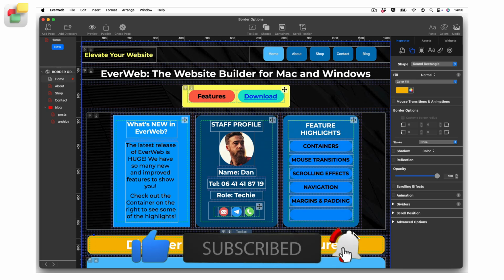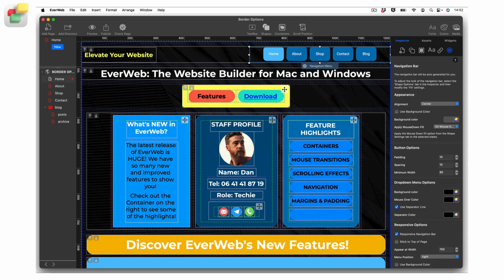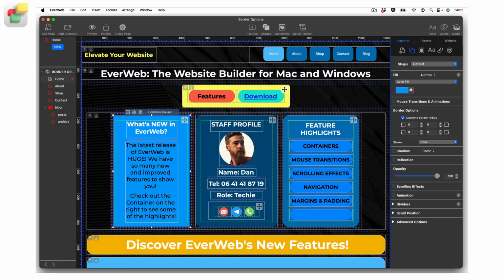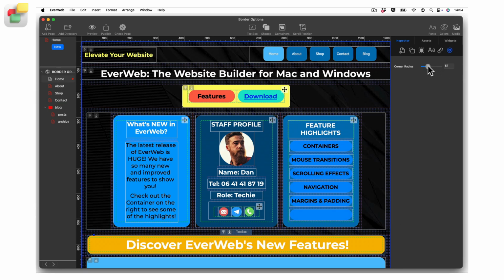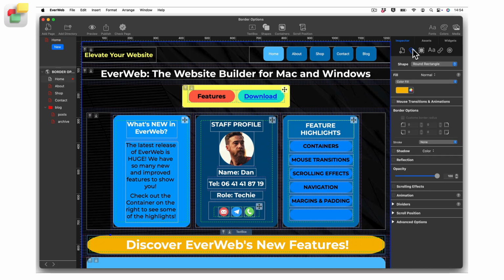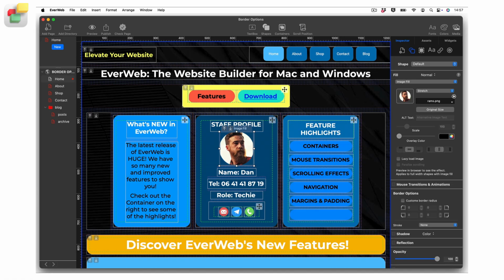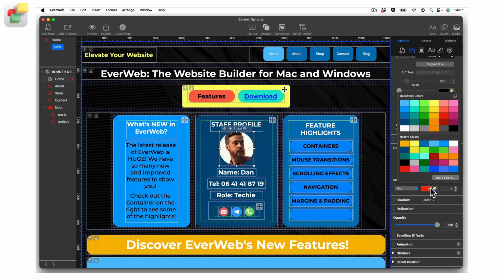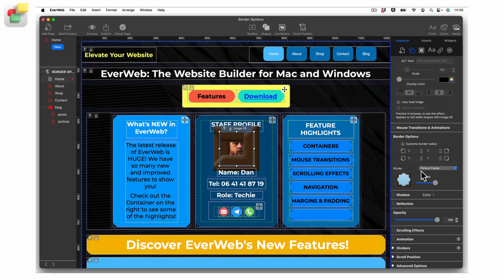Using EverWeb's Border and Stroke Options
EverWeb is the leading website builder for macOS and Microsoft Windows! Create beautiful, responsive websites without needing to code - just drag and drop your text, images, and media anywhere you want to create the website you’ve always wanted!

0:00 - Introducting Border Options
0:54 - Applying Border Options
1:36 - Borders and the Round Rectangle
2:30 - Stroke Options

To use the features shown in this video you will need to use EverWeb 4.4 or higher, for macOS or Windows.

EverWeb’s Border Options are a simple, but highly effective way to control the look of the corners of objects in your website's pages.

Border Options can be used on objects that can have a rectangular background applied to them, such as TextBoxes, and the Rectangle and Default shapes.

Borders can also be applied to images and widgets that support backgrounds, for example, the Responsive Row, FlexBox and TextSection widgets. You can even add borders to the Navigation Bar widget. Check out this video link

Applying Border Options to a shape is easy. Just select the object you want to apply borders to, then go to the Shape Options tab.

Check the checkbox to the left of the Custom Border Radius text in the Border Options section. This will activate the settings.

If the checkbox is not available, you won’t be able to apply borders to the selected object.

After checking the Custom Border Radius checkbox, all four border fields will become available for use.

Enter the value you want in the fields that you want to adjust. The changes will be visible in the Editor Window.

If you're using the Round Rectangle shape you can only define how you want all of the shape’s corners to look.

To do this, first select the shape, then go to the Widget Settings in the Inspector Window.

Set the value you want to change the roundness of all of the rectangle's corners.

If, however, you want to have control over each corner of the shape instead, you can change the shape from a Round Rectangle to either the Default or rectangle shape.

To do this, just  select the shape, then go to the Shape Options tab.

In the Shape section, change the Round Rectangle, in the dropdown menu, to either Default or Rectangle.

After you have done this, you will see that the Border Options are now available to use.

You can apply Stroke options to most rectangular objects, such as TextBoxes, Images and Containers. You can also apply stroke options to EverWeb’s Shapes, such as the rectangle, triangle, arrow or polygon.

To use Stroke options, first select the object you want to apply the stroke option to.

Next, click on the Stroke dropdown menu in the Border Options section of the Shape Options tab.

By default the stroke option is set to None. There are two options to choose from: Line or Picture Frame.

When using Line, you have three line types to choose from:

Line, which is a solid line, Dashed Line, or Dotted Line.

Click in the dropdown menu to select the line type you want.

The default is Line.

In the fields to the right of the Line Type dropdown menu you can change the color of the line and its thickness.

If you use Picture Frame, you have 20 different frame types to choose from.
Again this border type can be used on most rectangular objects in your page and on all Shape Objects.

After selecting the Stroke Type as Picture Frame, you will see the default picture frame displayed.

To use a different Picture Frame, click on the picture frame and choose the one you want to use. Scale the picture frame as desired, using the slider on the right.